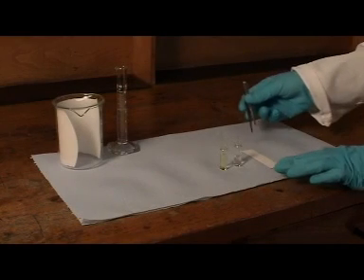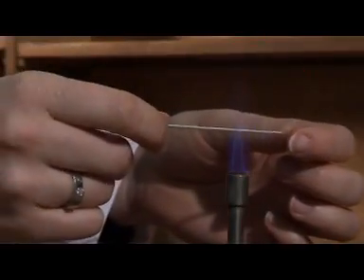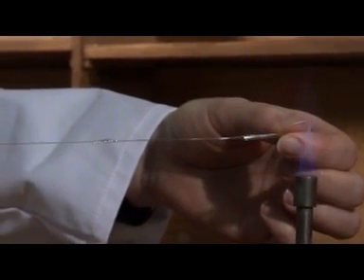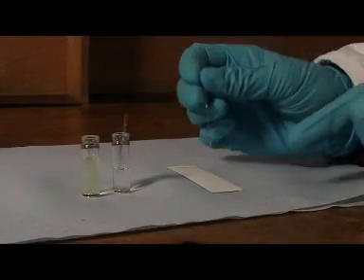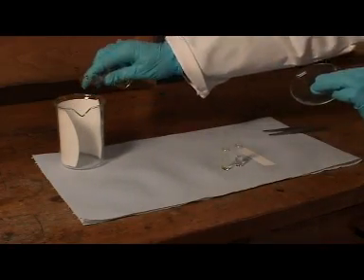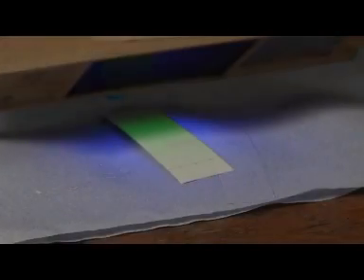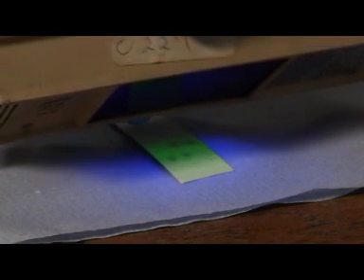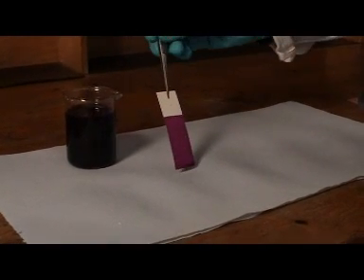Thin Layer Chromatography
Find out how to use thin layer chromatography to identify the products of your reaction.